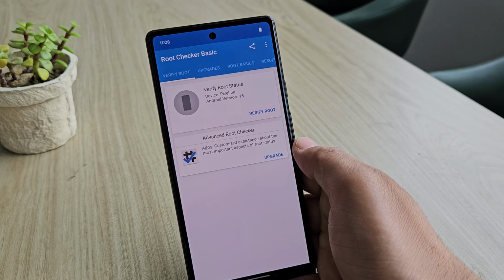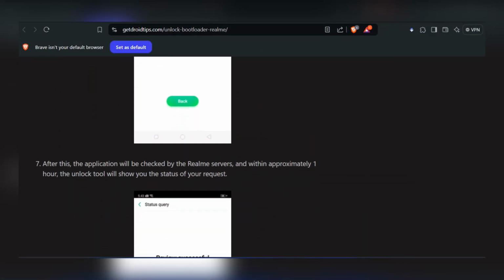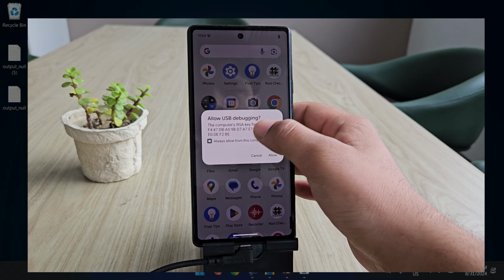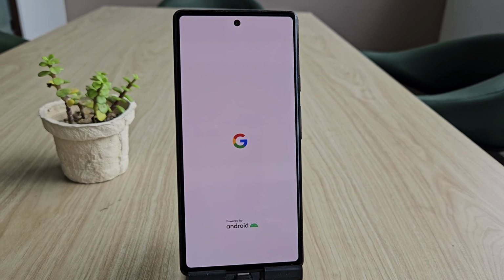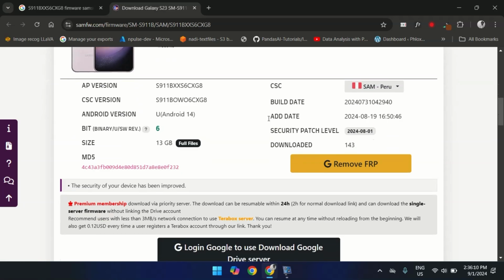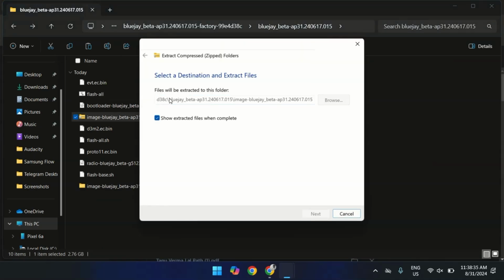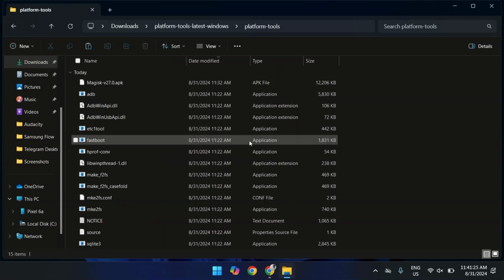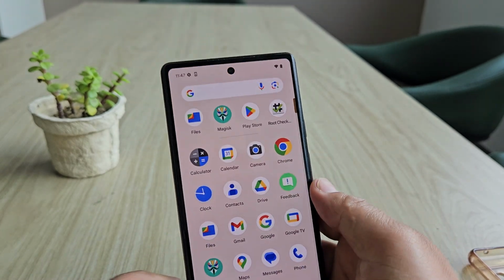How To Root Any Android Device Easily 2024 | Android 14 | Install Magisk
Root ANY Android Phone Easily in 2024! This comprehensive guide covers how to root Android device running Android 13, 14, or 15 using Magisk. This step-by-step tutorial applies to phones like OnePlus, Poco, Redmi, Samsung, Realme, and Nothing.

Unlock the full potential of your Android device by rooting it with this easy-to-follow guide. Whether you're a beginner or an advanced user, this tutorial will walk you through each step to ensure a successful root, from unlocking the bootloader to verifying root access.

📅 Timestamps:
00:00  - Introduction and Disclaimer
00:54  - Preparing Your Device
01:36  - Unlocking the Bootloader
06:16 - Downloading and Patching Firmware
07:54 - Flashing the Patched Boot Image
10:37 - Flash Magisk Patched Boot Image
12:07 - Verifying Root Access
12:41 - Conclusion and Tips

🔍 User Queries Covered || Tags:
how to install magisk, install magisk, magisk install, how to install magisk 23.0, how to install magisk, How to root Android 14, Android rooting tutorial 2024, Unlock bootloader on Android,
Root your Android phone, How to root any Android with PC, How to flash Magisk in Android Mobile,
The easiest way to root Android phones, Root Android phone with Magisk, How to root Android using Magisk.